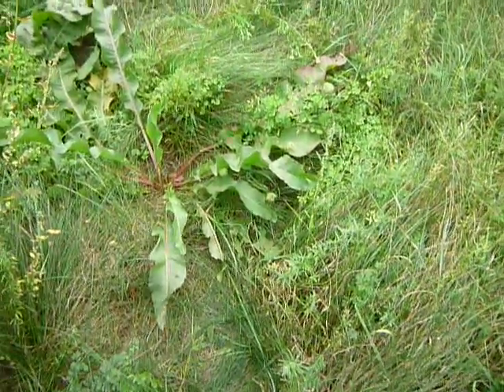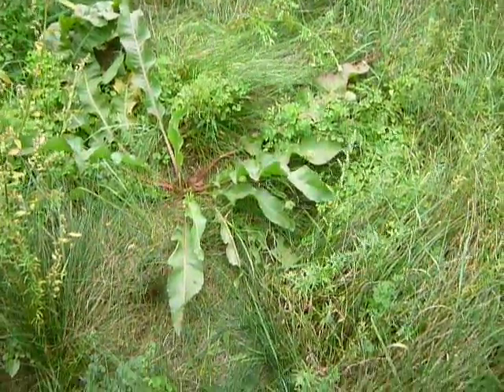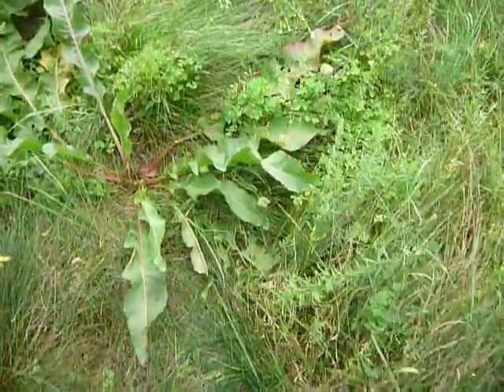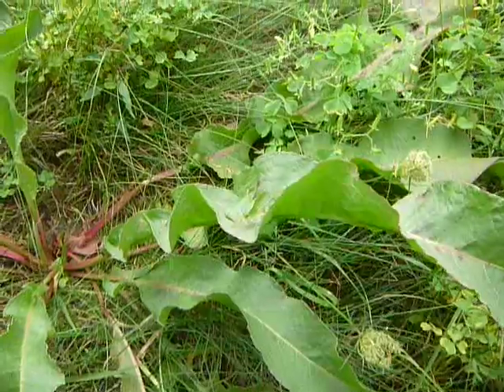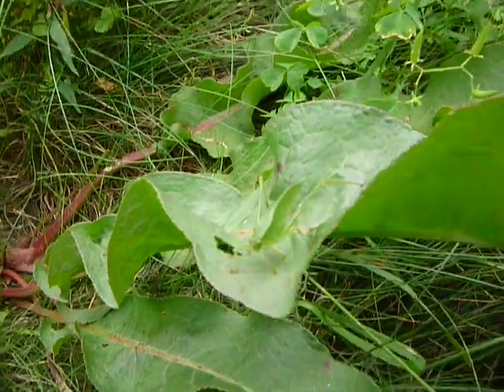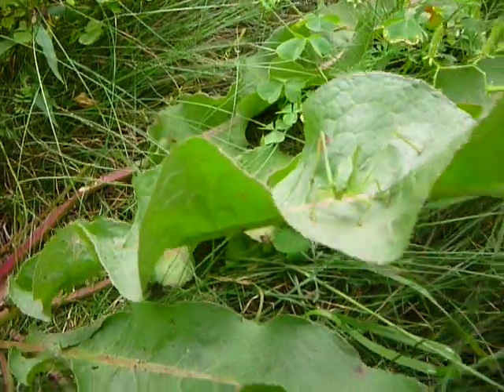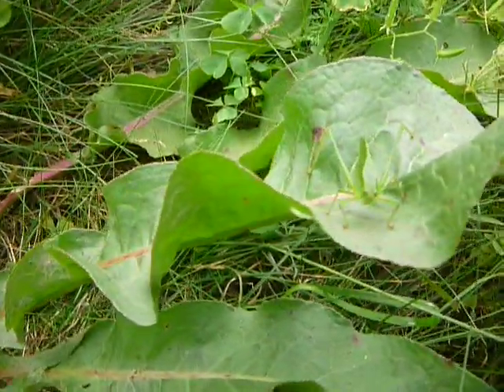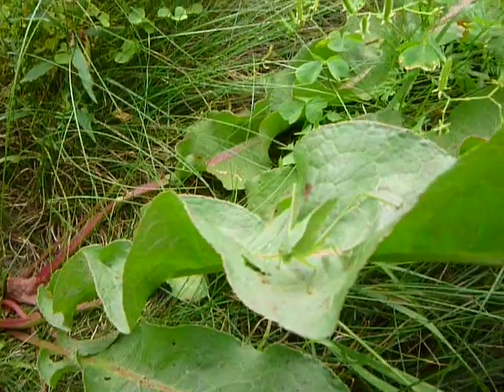Not sure - Praying Mantis?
In Lower Vine Brook area Lexington Ma.